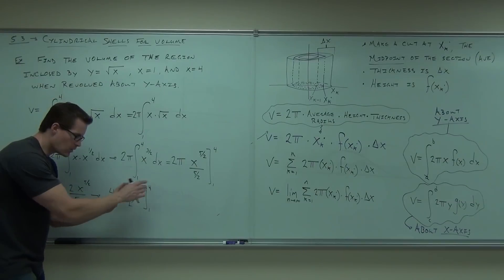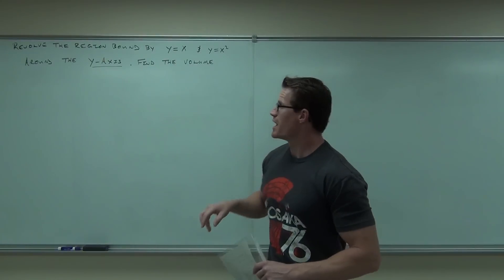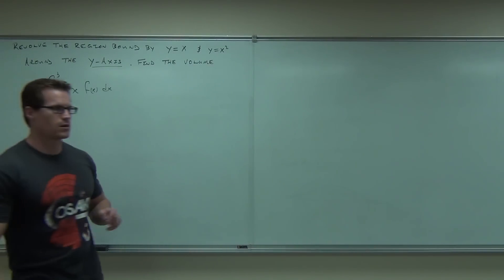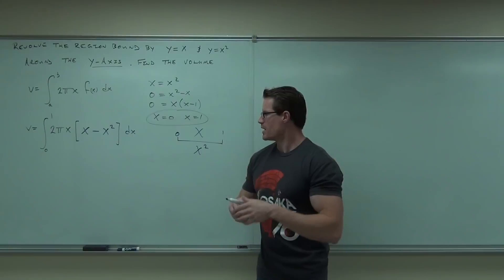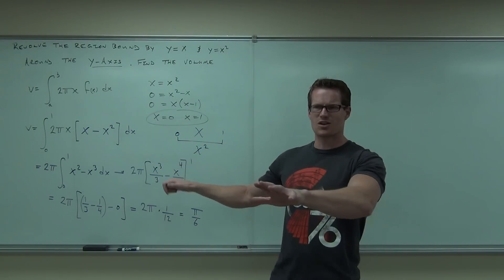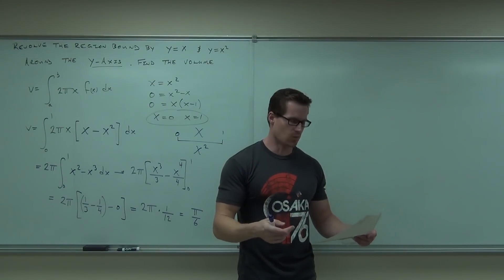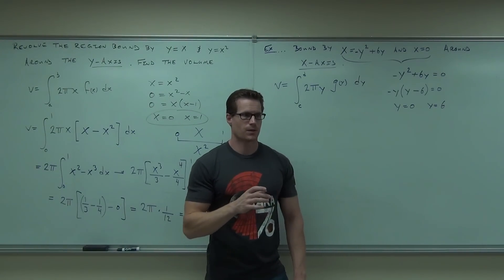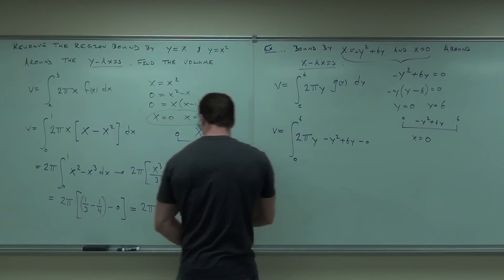Calculus 1 Lecture 5.3 Part 3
Calculus 1 Lecture 5.3 Part 3:  Finding the Volume of a Solid of Revolution Using Cylindrical Shells.